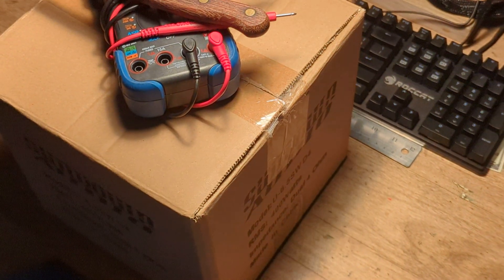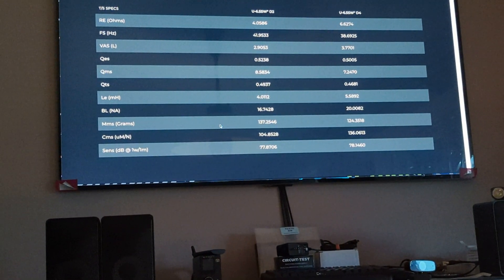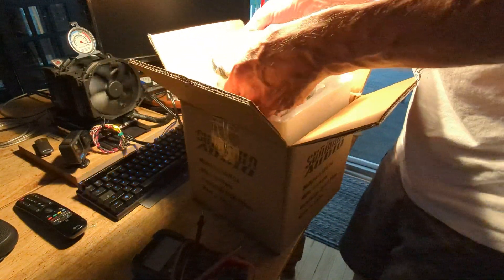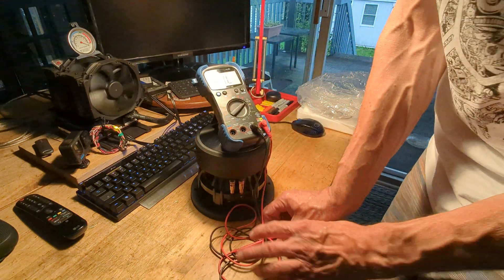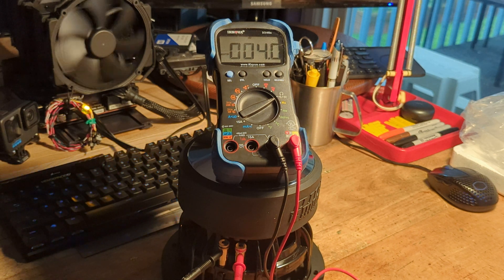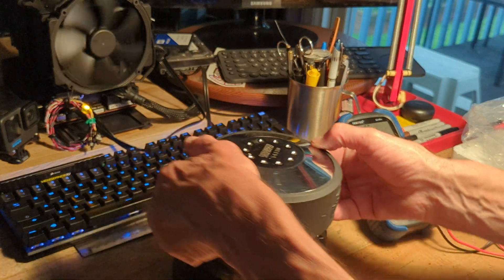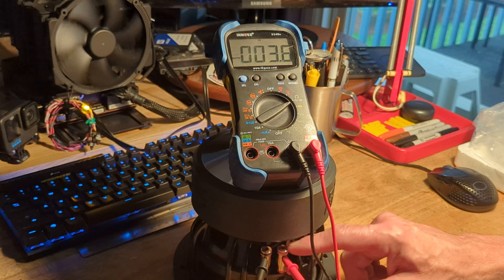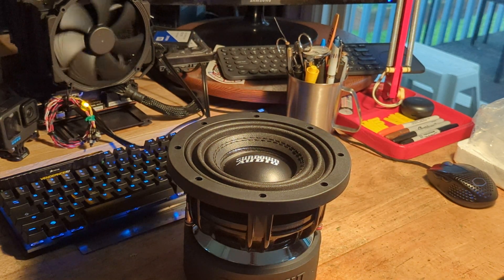Sundown Audio U 6 5SW D4 Ohm Testing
Had a question about the resistance on a Sundown Audio Brand Spankin' New U-6.5SW. So, I whipped out the Multimeter and probed this question deeper and this is what I found out. Thanks for watchin, enjoy the video.